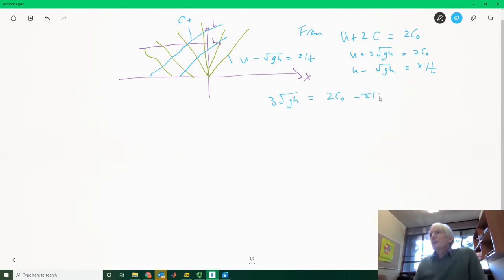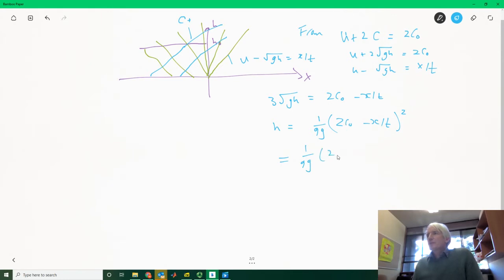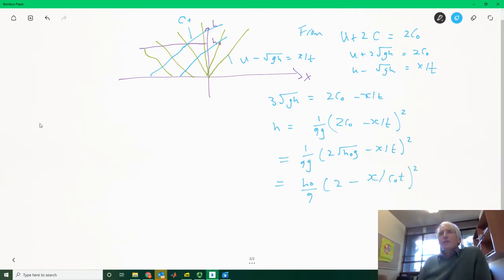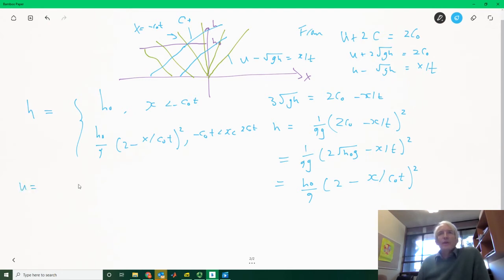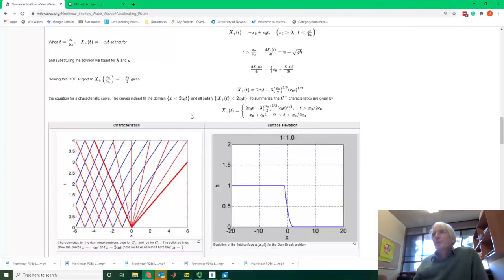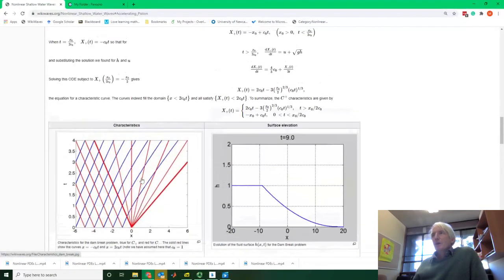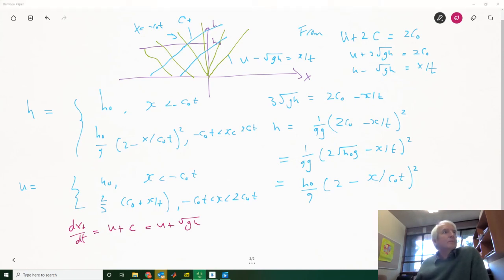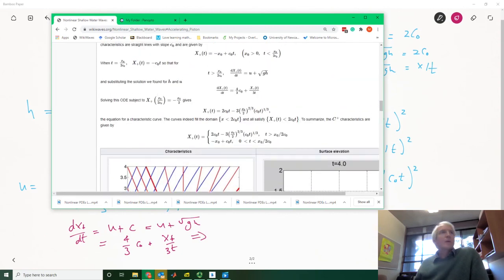Nonlinear PDE Meylan, Lecture 3 Part 5